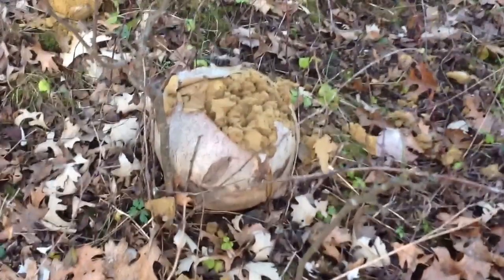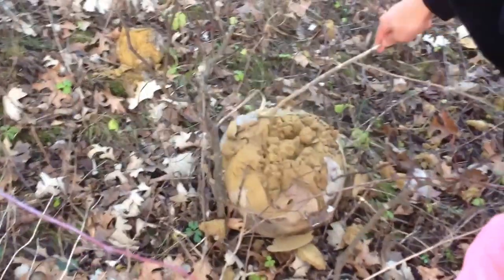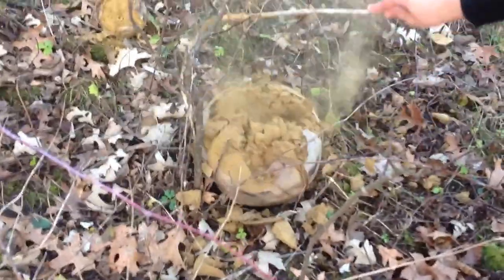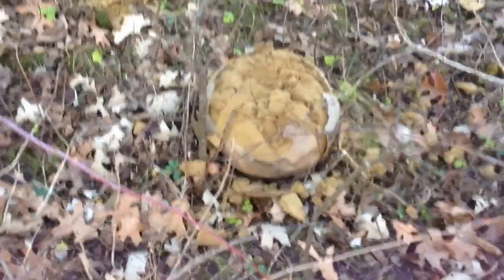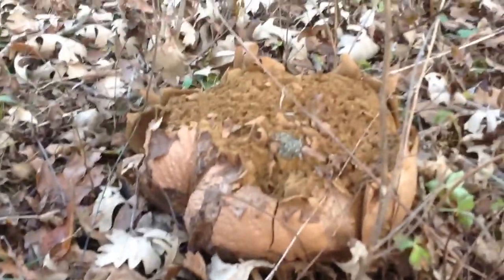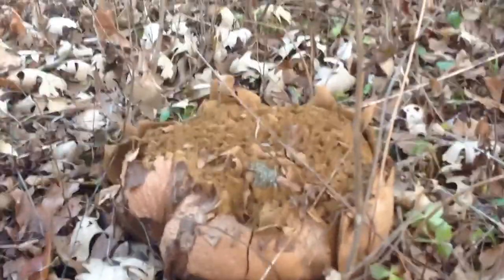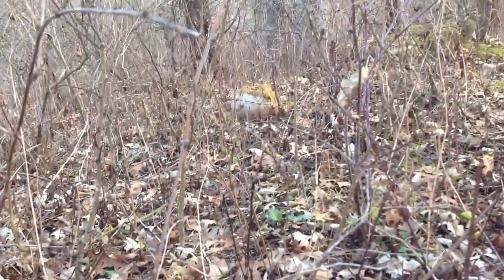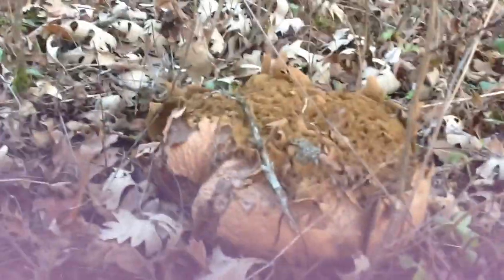HUGE MUSHROOMS THAT LOOK LIKE KICK BALLS | Giant Puffball (Calvatia Gigantea)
Me and my brother, elementallobster X went into the forest in our yard and we found HUGE mushrooms that look like kick balls. It looked like there was foam inside of them!!! These are some CRAZY mushrooms!